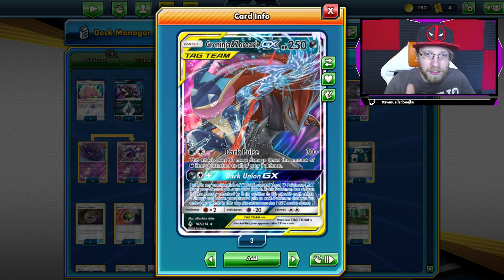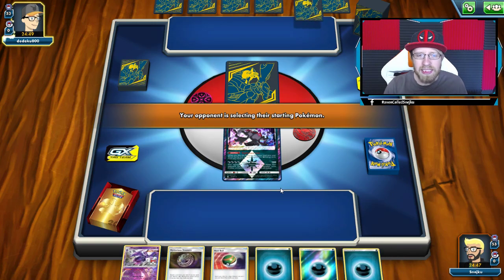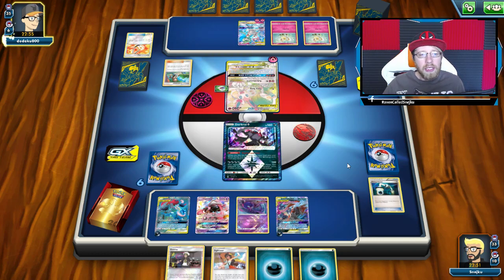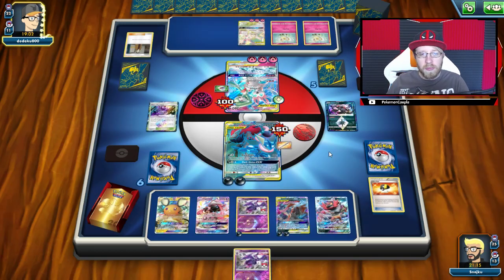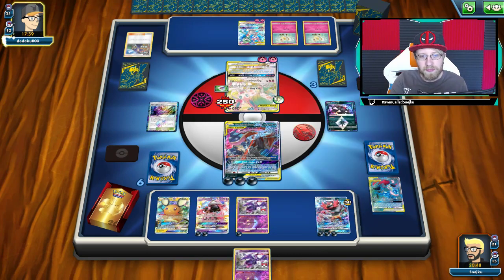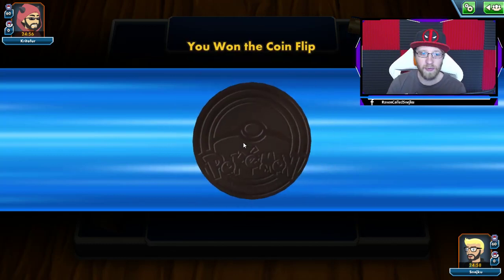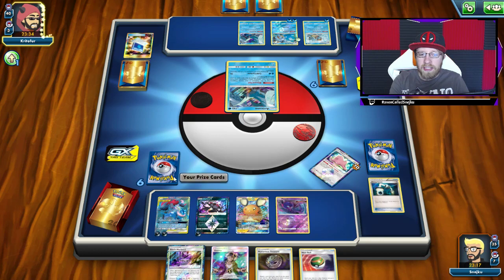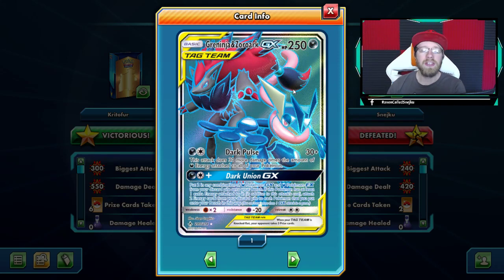Energy dominaiton with Greninja & Zoroark / Incineroar GX deck analysis and gameplay! ( Pokemon TCG)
#Pokémon - 14

* 1 Ditto {*} LOT 154
* 1 Darkrai {*} UPR 77
* 3 Greninja & Zoroark-GX UNB 107
* 2 Incineroar-GX TEU 167
* 1 Dedenne-GX UNB 57
* 1 Marshadow UNB 81
* 2 Poipole FLI 55
* 1 Tapu Lele-GX GRI 60
* 2 Naganadel LOT 108

* 2 Beast Ring FLI 102
* 3 Mysterious Treasure FLI 113
* 1 Viridian Forest TEU 156
* 1 Rescue Stretcher GRI 130
* 4 Ultra Ball DEX 102
* 1 Energy Spinner UNB 170
* 2 Wishful Baton BUS 128
* 3 Guzma BUS 115
* 3 Nest Ball SUM 123
* 2 Cynthia UPR 119
* 1 Acro Bike CES 123
* 2 Sightseer LOT 189
* 1 Black Market {*} TEU 134
* 1 Sophocles BUS 146
* 1 Lillie UPR 151
* 2 Pokégear 3.0 UNB 182
* 3 Energy Switch BLW 94
* 1 Nanu TEU 150

#Energy - 12

* 12 Darkness Energy  7